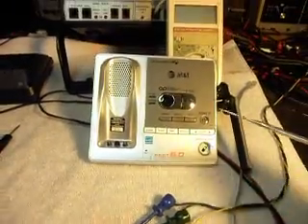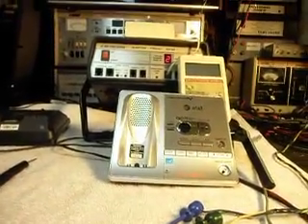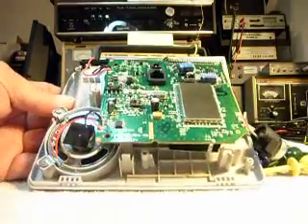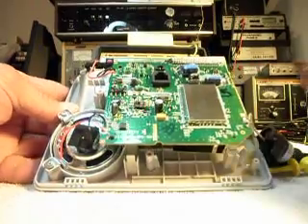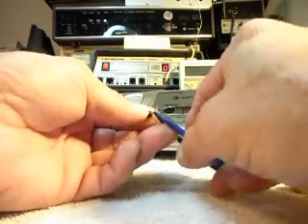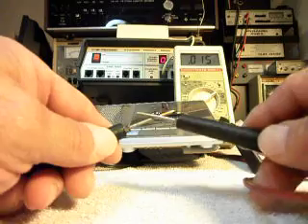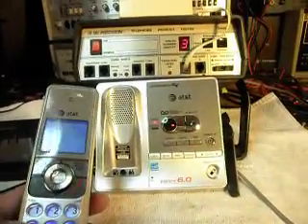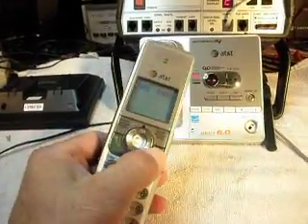AT&T Model SL82418 Cordless Telephone Repair Part 2